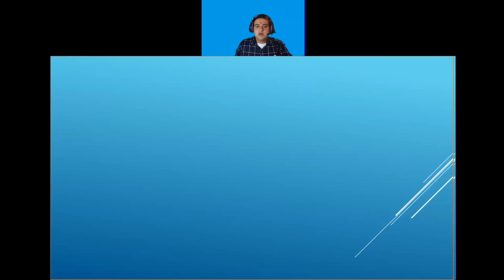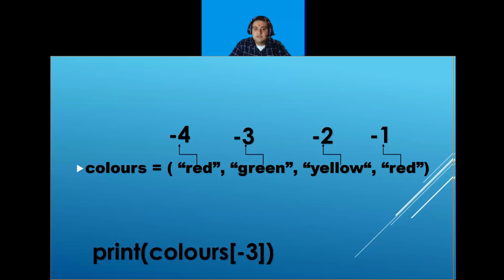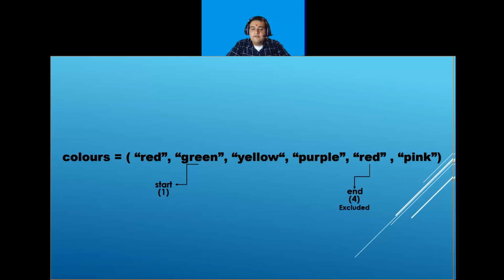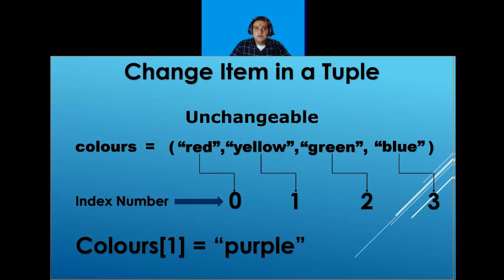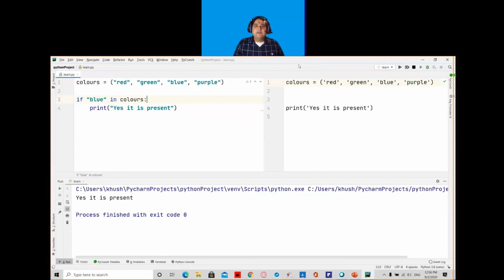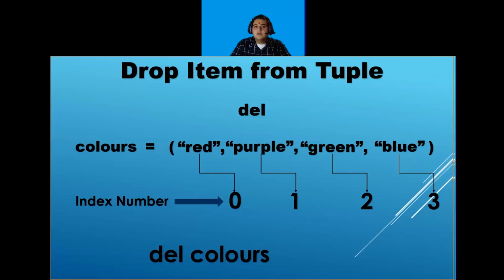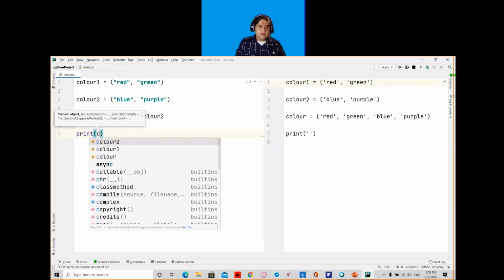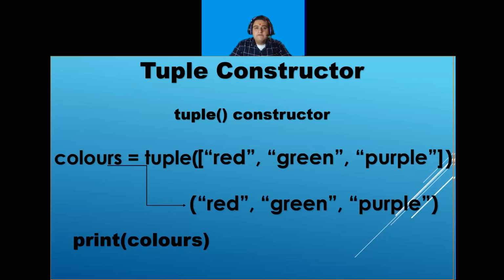Python Basic #7 Tuple in PYTHON (Beginners, must watch)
This is my seventh video on python in which I am teaching about the use of Tuple in Python. In my upcoming videos, I will be teaching you all about Python.

00:00:05 - What is Tuple?
00:02:30 - How to access an element in a Tuple?
00:05:55 - Range of Positive Indexes
00:09:21 - Range of Negative Indexes
00:12:24 - How to change the Tuple element?
00:13:00 - Using Loop in a Tuple
00:14:14 - Find if the item exists in a Tuple
00:17:27 - Length of a Tuple
00:19:28 - How to add item in a Tuple
00:19:51 - How to remove item in a Tuple
00:21:47 - How to join two or more Tuples?
00:25:37 - Tuple() constructor

**Special thanks to Revaa Pathak & Aviral Arora & My Family & Friends